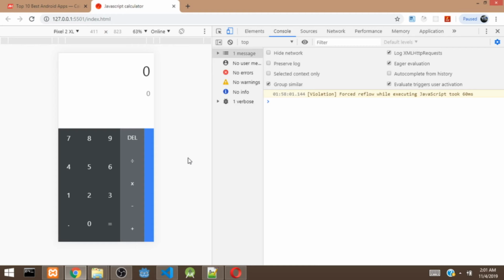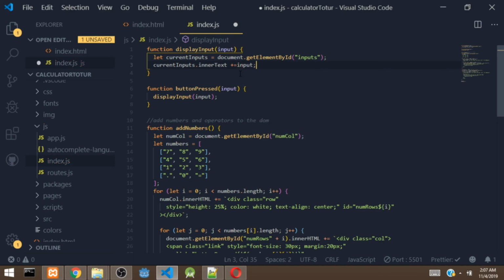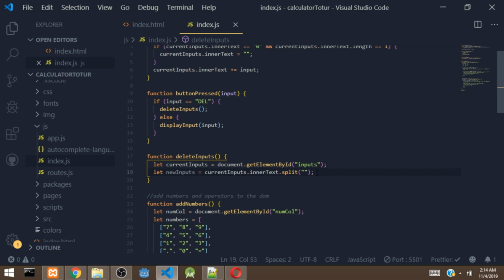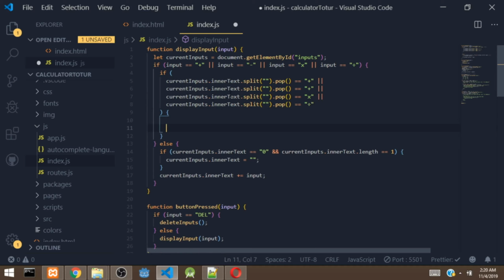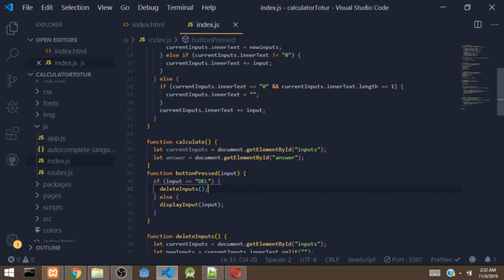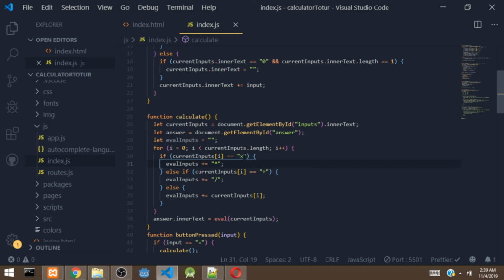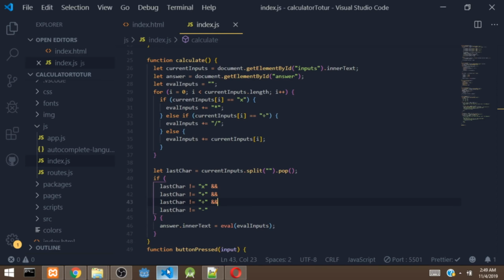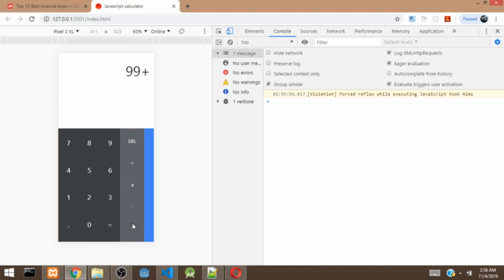Build javascript android calculator with framework7 part2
In this video we will build an android calculator with javascript and framework7

some of my previous video about framework7